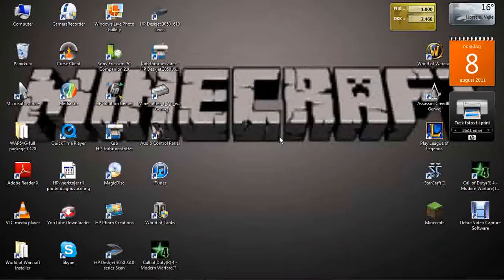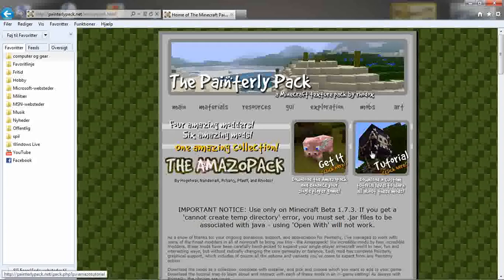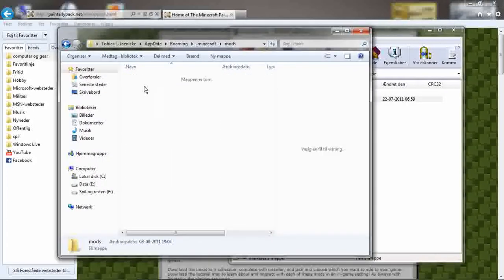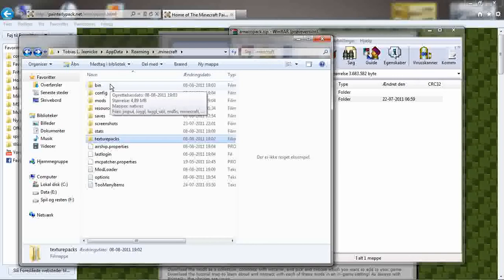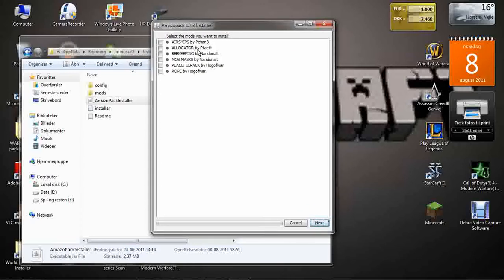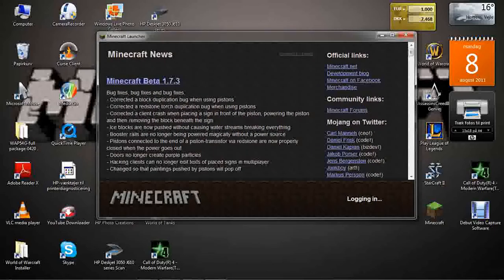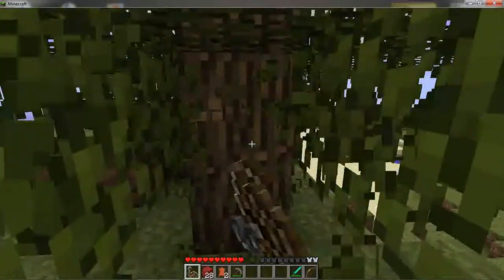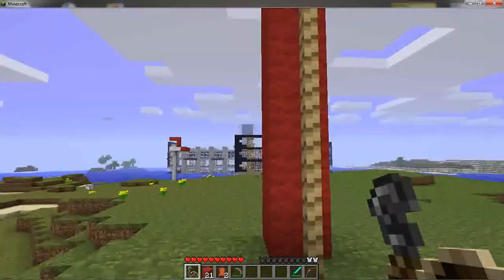minecraft amazo painterlypack install tutorial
just showing u guys how easy it is to install amazo pack
    btw failed in vid... u can still have ur texture pack u just have to put it back in when u have installed amazo
  hope it was usefull plz sup if it was =)